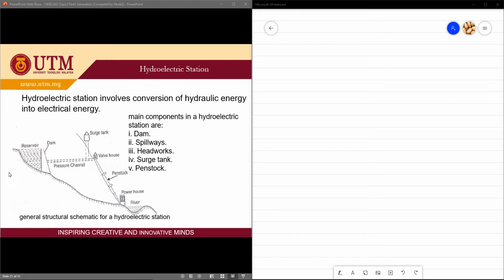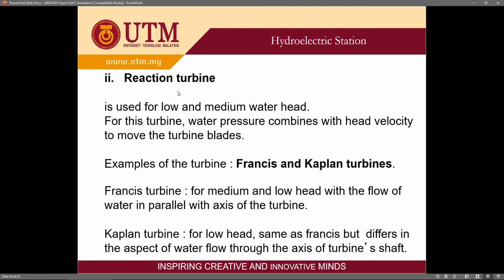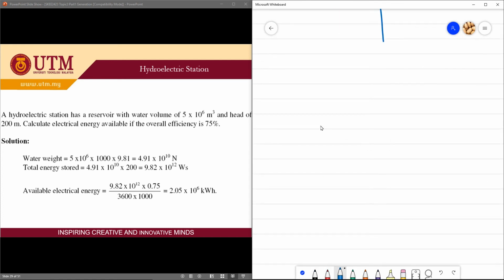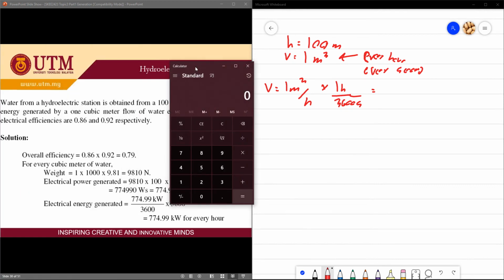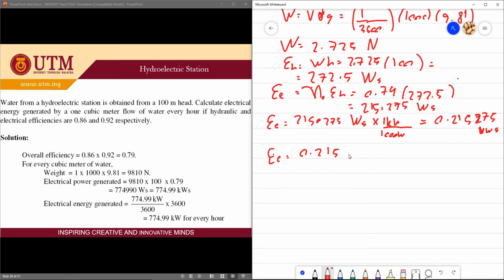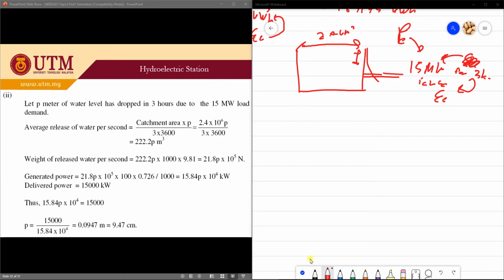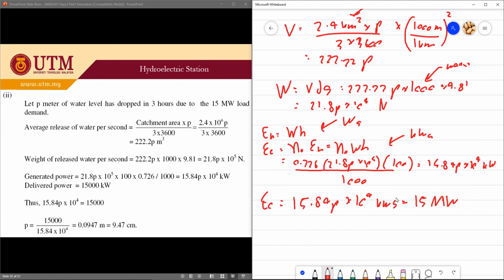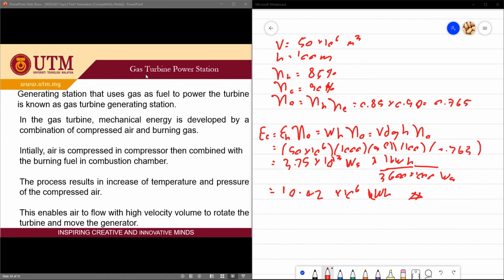W9c Hydroelectric Station